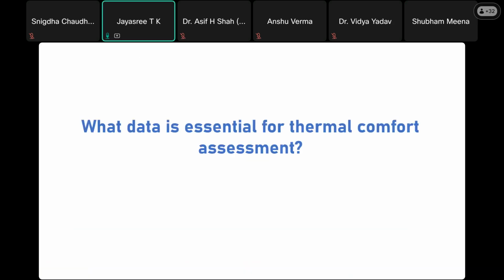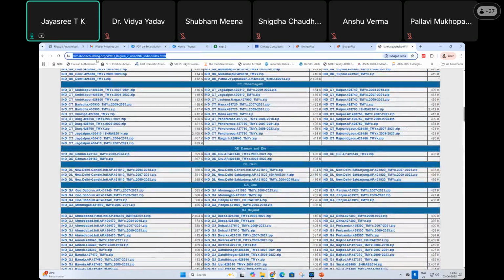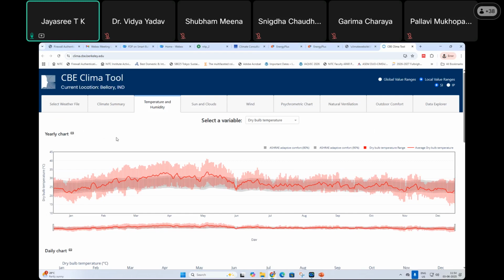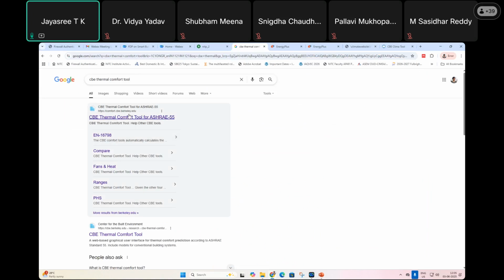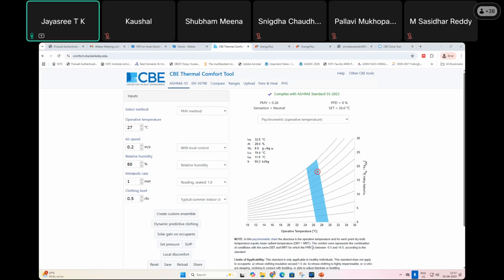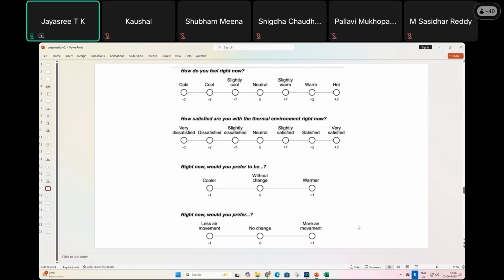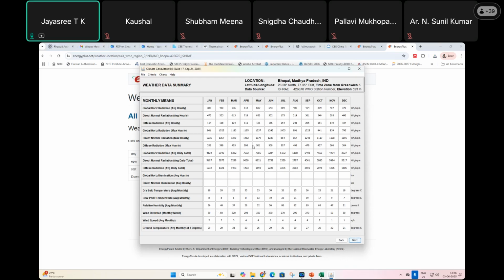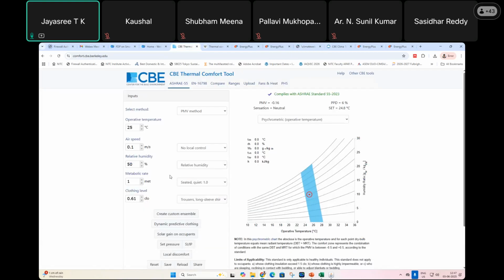Session 4 I Dr Jayshree I FDP on Smart Building Design ECT for Net Zero NITP 2025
📌 Session 4 – Faculty Development Program (FDP)
Topic: Are Your Buildings Healthy and Comfortable? Exploring Thermal Comfort and Indoor Air Quality (IAQ)
🎙 Expert Speaker: Dr. Jayasree T. K.
Designation: Assistant Professor, Department of Architecture and Planning, NIT Calicut
📅 Date: 3rd June 2025

This session was a part of the Faculty Development Program on "Smart Building Design: ECT for Net-Zero (Energy Efficiency, Control Systems & Thermal Comfort)," conducted by the Department of Architecture and Planning and Department of Mechanical Engineering, NIT Patna in association with the Electronics & ICT Academy, with support from MeitY, Government of India.

Dr. Jayasree delves into key concepts of:

Thermal comfort in residential and institutional spaces
Indoor air quality (IAQ) assessment methods
Passive and active ventilation strategies
Designing for occupant health and well-being

👥 Organizers:
Dr. Bijay Kumar Das, Convener (NIT Patna)
Ar. Shubham Meena & Dr. Ravi Kumar, Coordinators (NIT Patna)